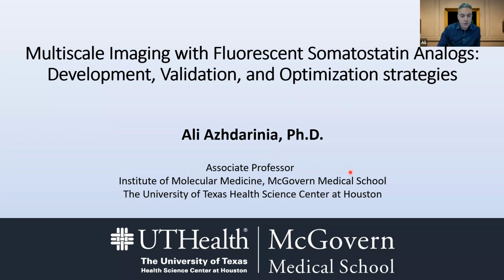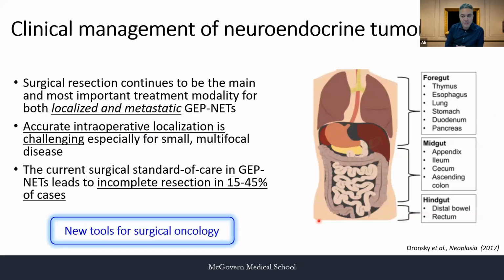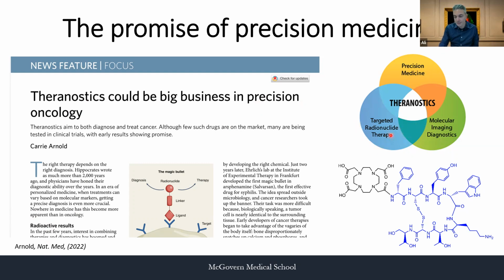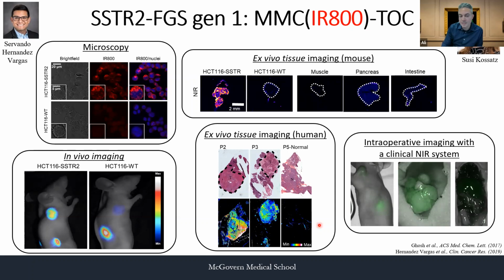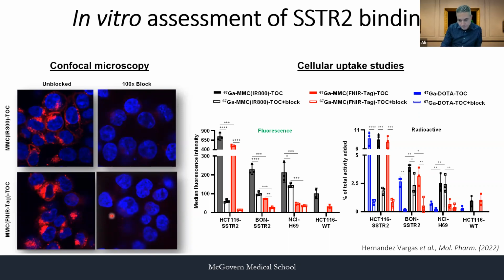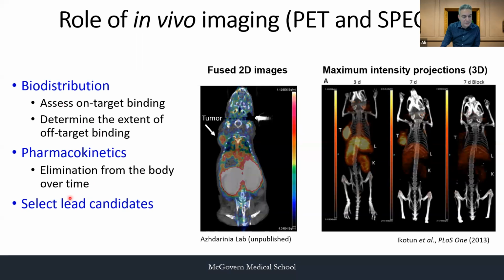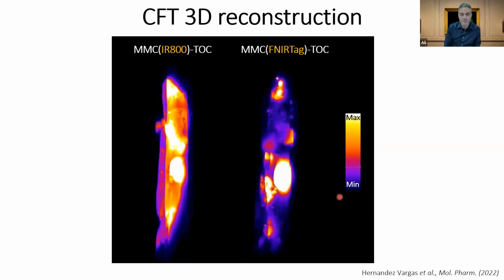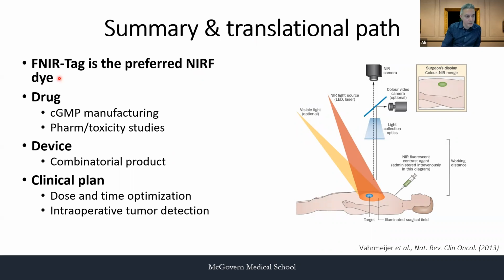Multiscale Imaging With Fluorescent Somatostatin Analogs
Live Webinar "Multiscale imaging with fluorescent somatostatin analogs: development, validation, and optimization strategies" presented by Dr. Ali Azhdarinia.

This presentation will cover the utility of how somatostatin analogs can be expanded beyond nuclear medicine and how multimodal analogs offer unique approaches for characterization. It will also cover the application of imaging in cells, tissues, and animal models that are critical in determining the translational potential of novel fluorescent probes.